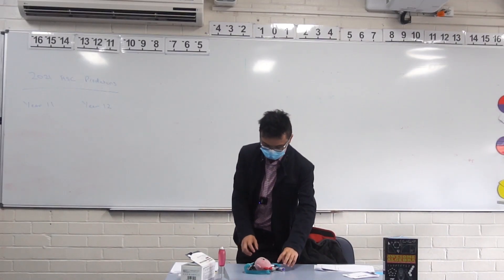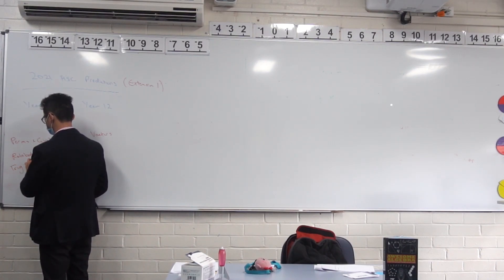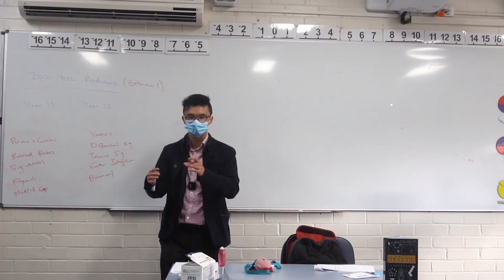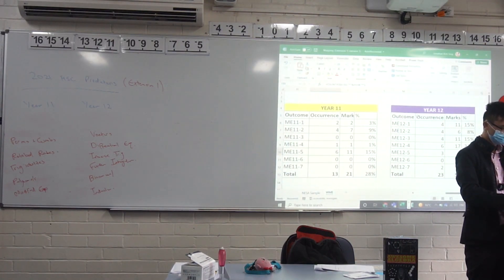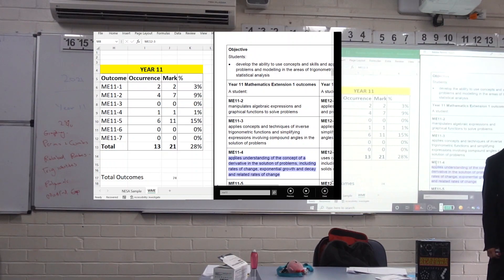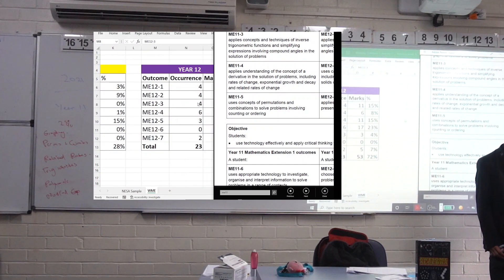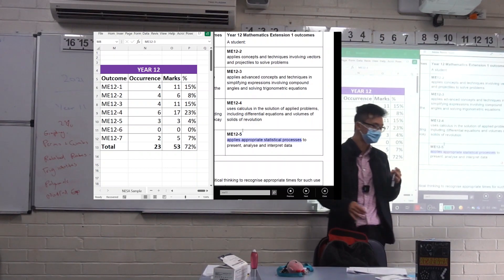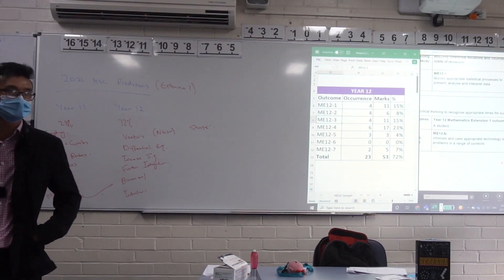My 2021 HSC Predictions (Extension 1)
What are the most common topics in HSC Mathematics Extension 1 from the 2020 paper.